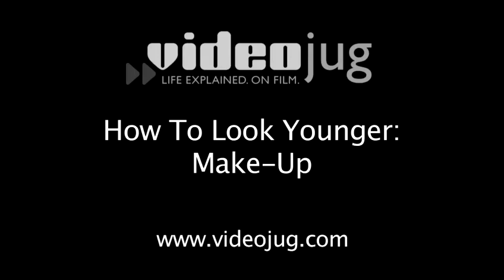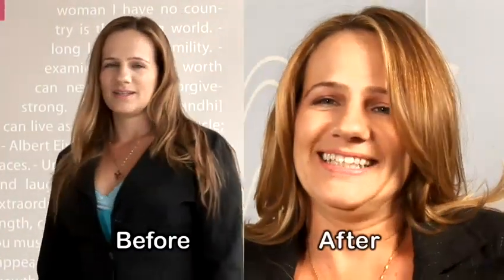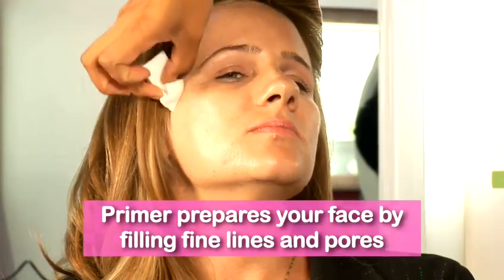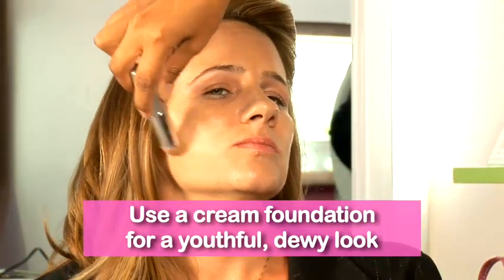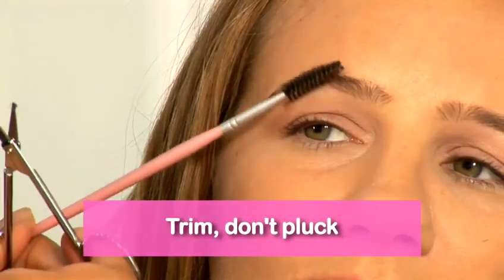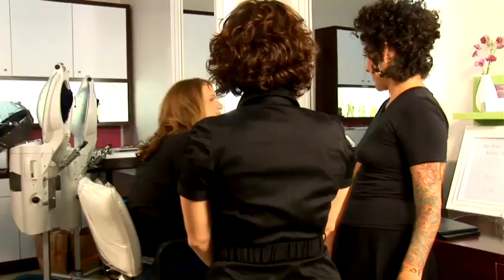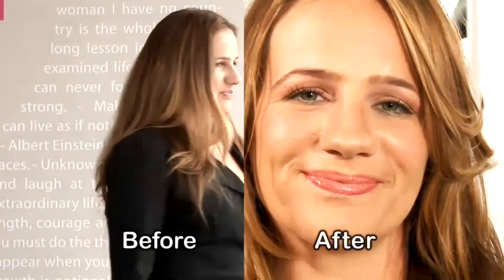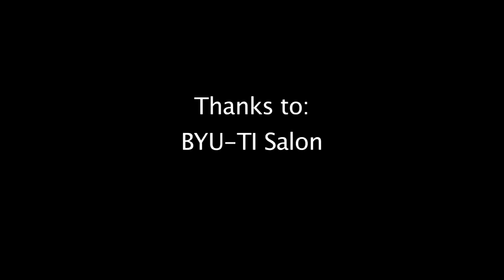How To Appear Younger With Make-Up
Looking for a educational resource on How To Appear Younger With Make-Up? This suitable short video explains exactly how it's done, and will help you get good at make up concealer, make up for mature skin, makeover get the look. Enjoy this guide from the world's most comprehensive library of free factual video content online.